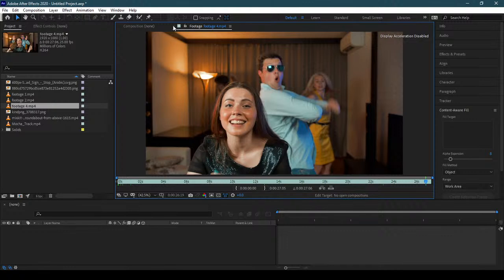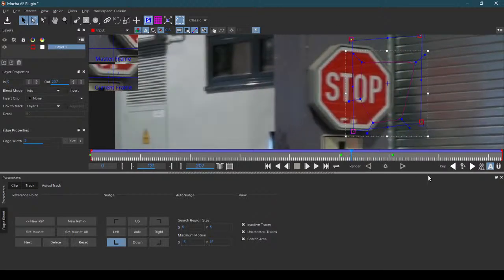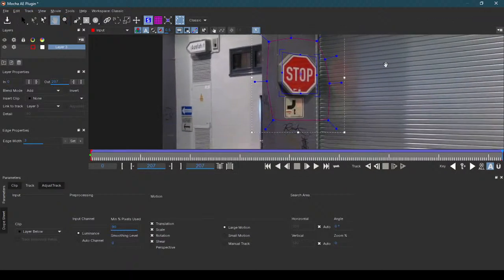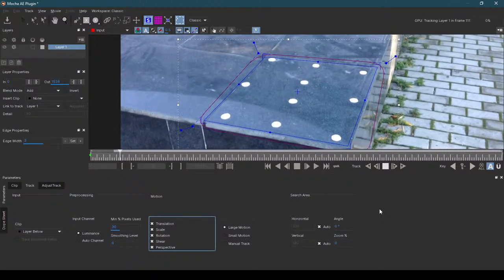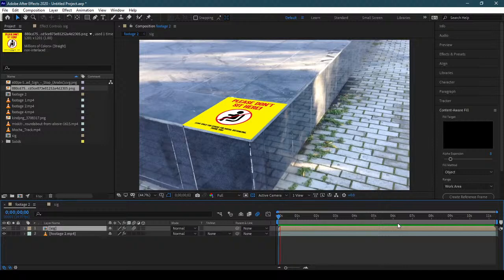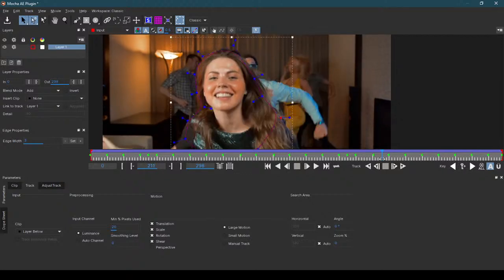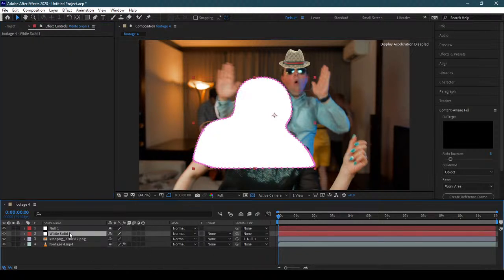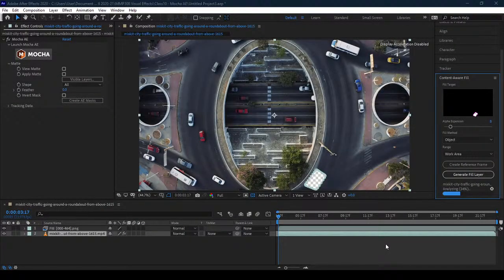How to Use Mocha AE in After Effects? | Lesson 7 B | Learn VFX in After Effects Livestream Session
In this lesson, I will teach you How to Use Mocha AE in After Effects?  This topic is part of the  " Learn Visual Effects in After Effects Livestream Session",  and specifically designed for the University of Bahrain students, however, other interested users are free to join.